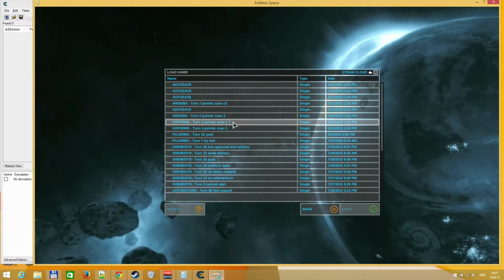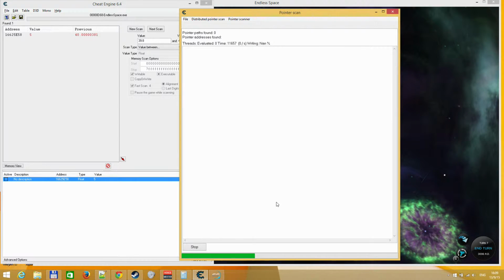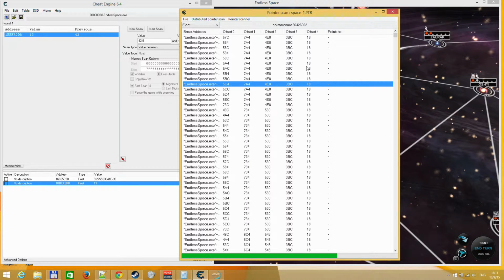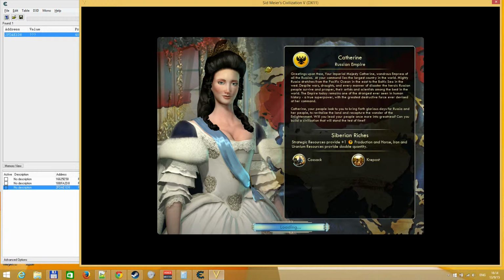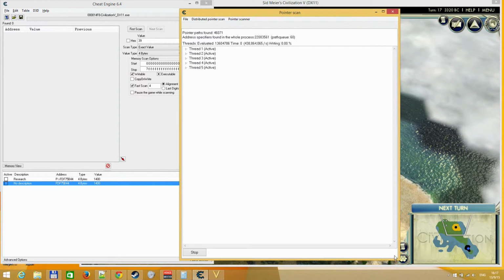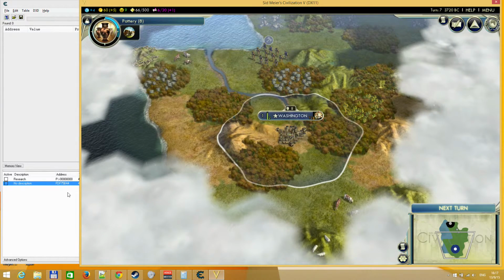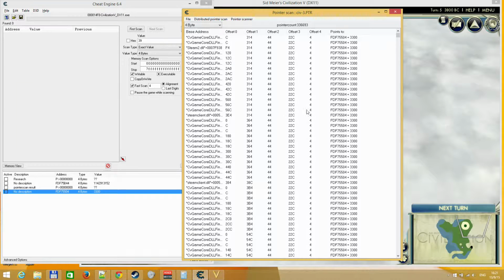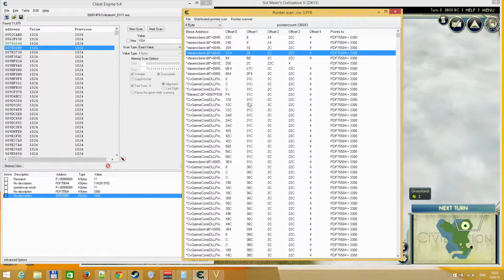Failed multi pointer scan with cheat engine for float value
Hi!

Perhaps you can help to find the static address for research value in the computer memory for Endless Legend and Endless Space PC games.

I've tried a search approach from other people tutorials.

I can confirm that this approach works on 4 byte value in Sid Meier's Civilizations 5.

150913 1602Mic